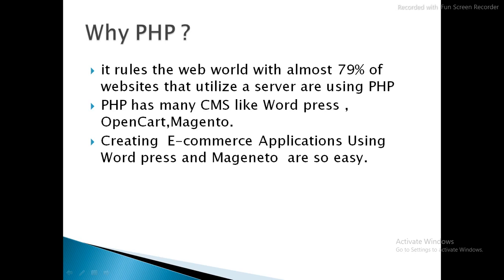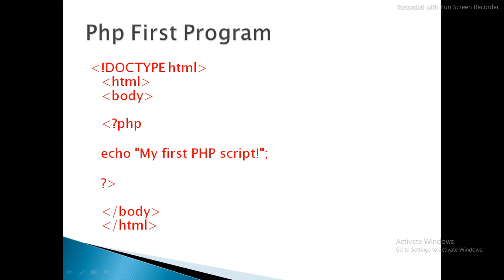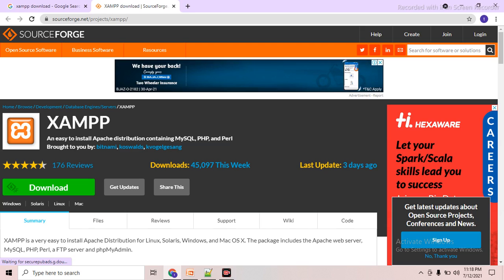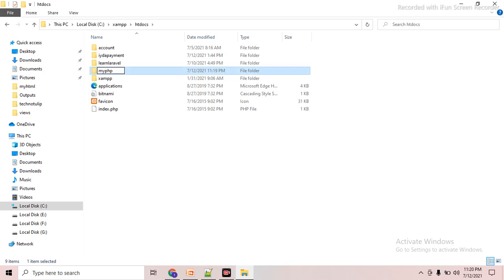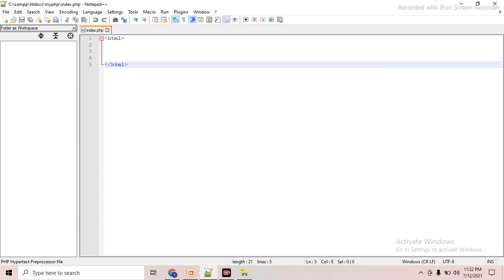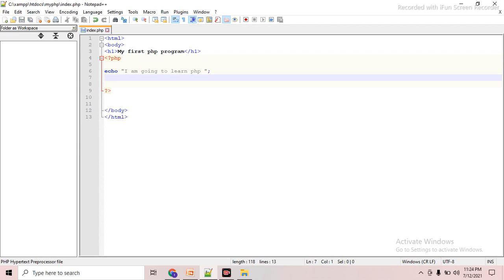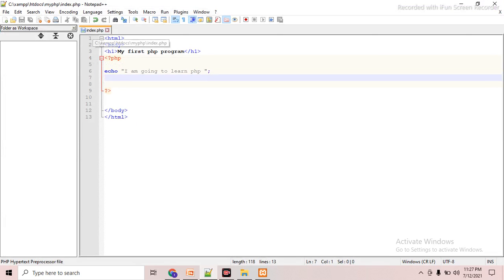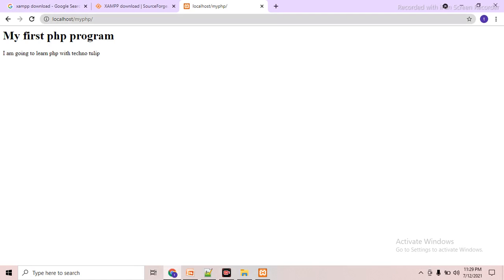php introduction in 2021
this video shows that what is php and how to write a simple syntax in php.

PHP Introduction.
Created in 1994 by Rasmus Lerdorf, the very first incarnation of PHP was a simple set of Common Gateway Interface (CGI) binaries written in the C programming

WHY PHP?

it rules the web world with almost 79% of websites that utilize a server are using PHP
PHP has many CMS like Word press , Open Cart , Magento.

Creating  E-commerce Applications Using Word press and Magneto  are so easy.